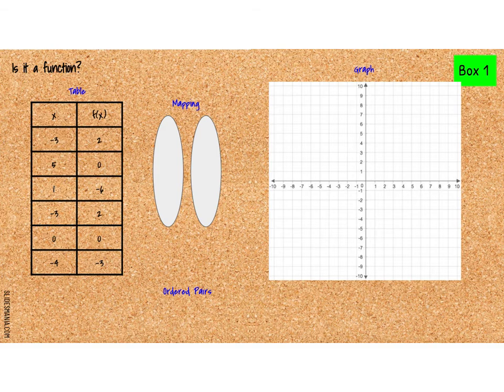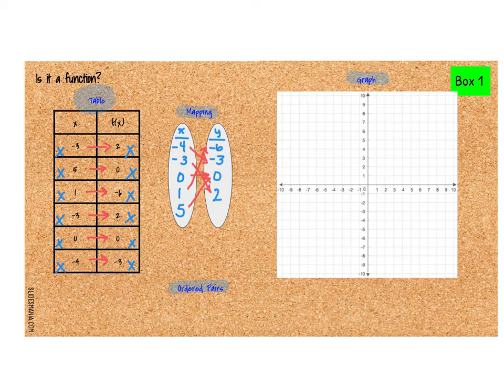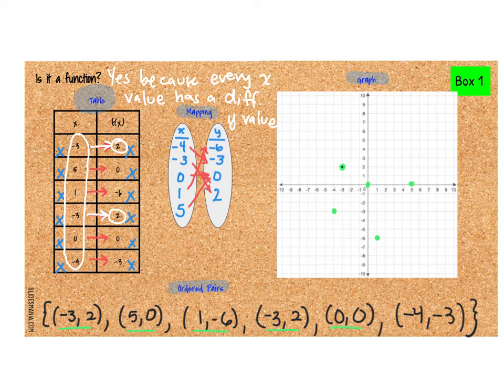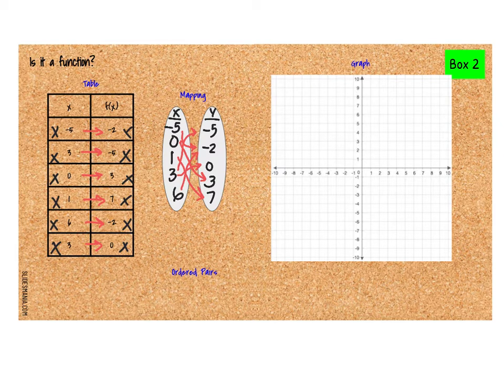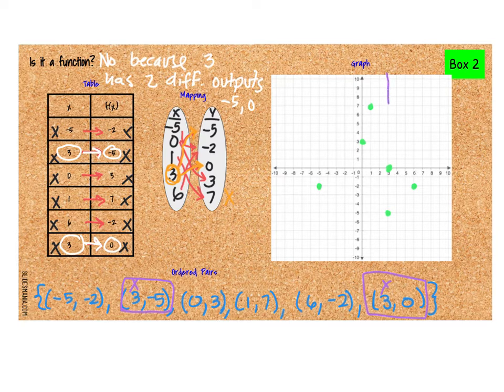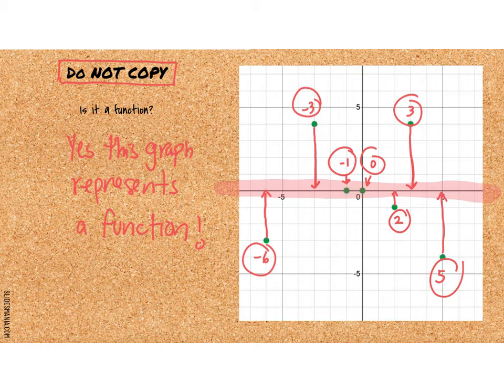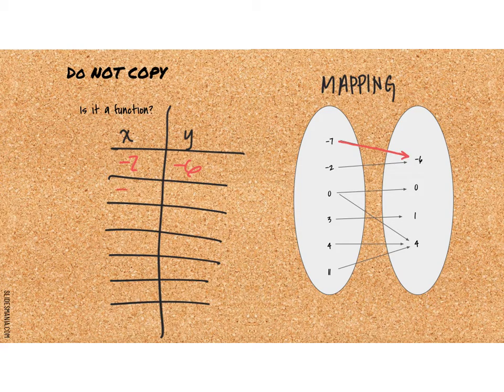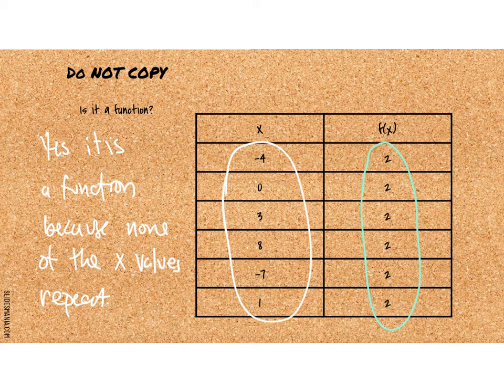November 8, 2020